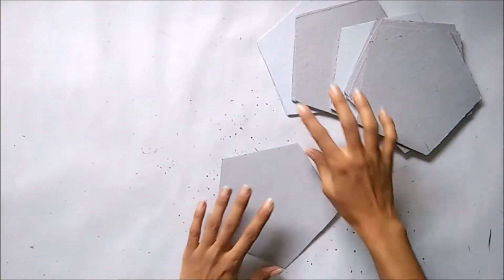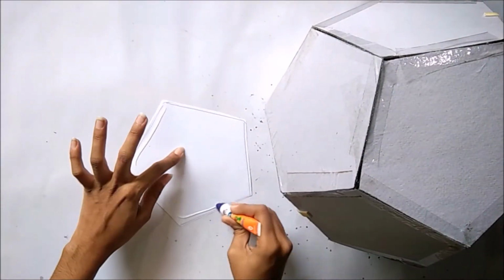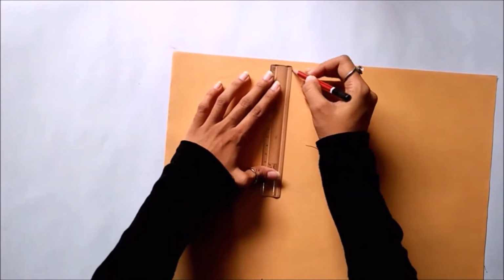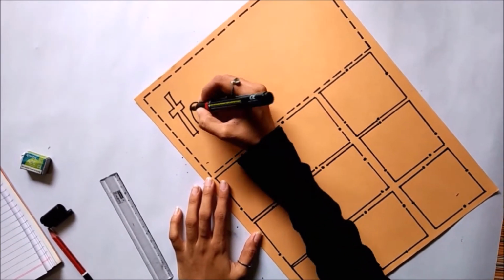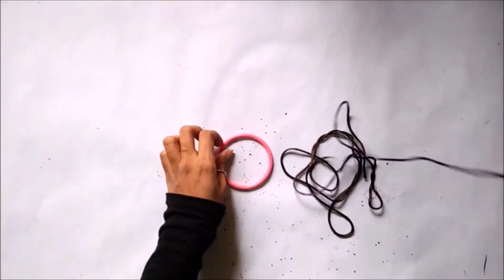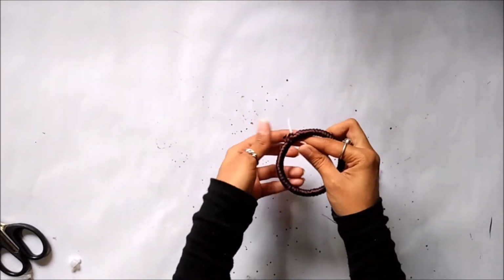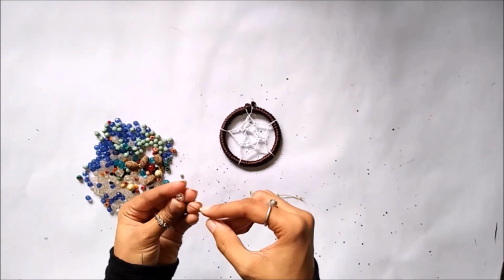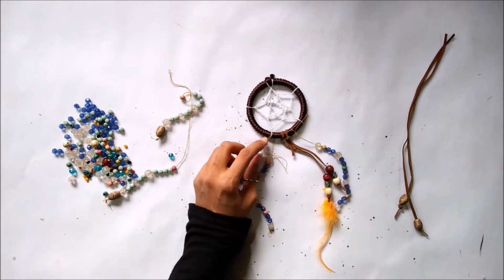Pinterest Inspired DIY New Year Room Decor | Part 2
These are some DIY ideas for New Year room decor.

I am sorry for the music edit which is little messed up. I'll improve it next time.